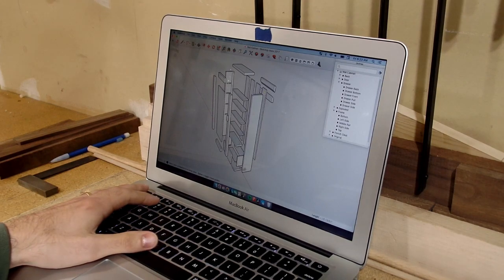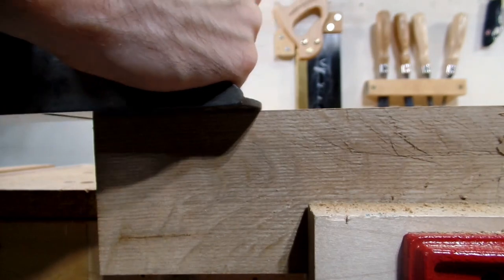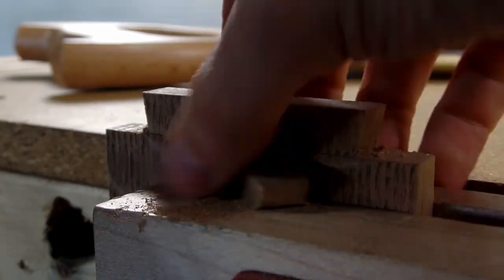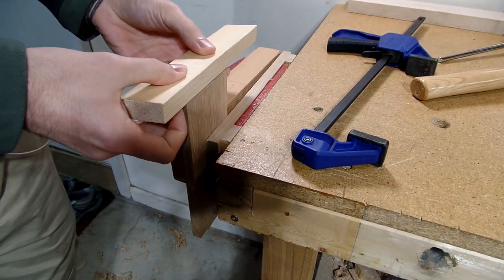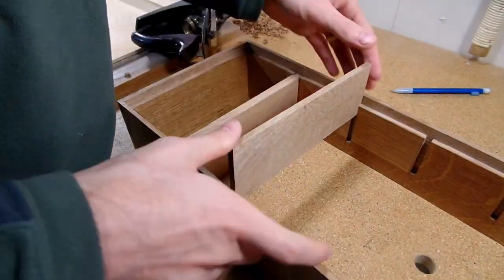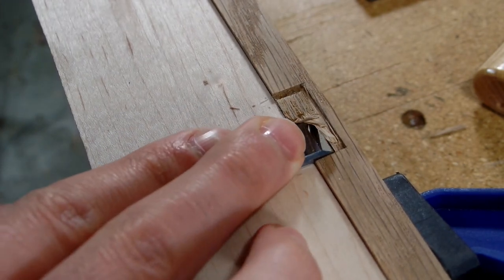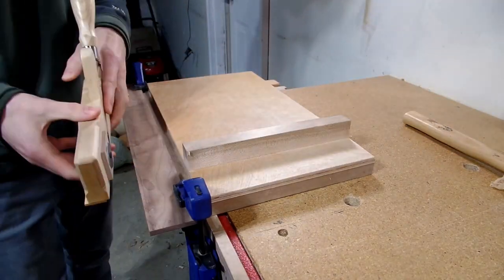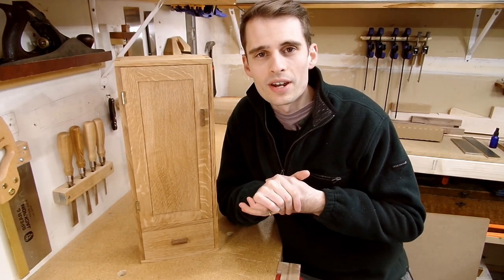Hand tools only: Building a wall cabinet | Building Tools to Build Tools to Build Furniture Part 5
It is finished! I'm excited to get to share the culmination of this series by using all the tools up to this point to build this hanging wall cabinet. I'm really happy with how it turned out and hope you like it too!

Here is the link to the Rob Cosman series I watched that helped me in building this cabinet:

 Japanese Saws:
- SUIZAN 9.5 Inch Ryoba Pull Saw (Amazon)
- SUIZAN 9.5 Inch Dozuki Dovetail Pull Saw (Amazon)
Chisels:
- Narex Richter Bevel Edge Chisel (1/4, 1/2, 3/4, and 1) (Amazon)
Mallet/Hammer:
- Thor Soft and Hard Face Hammer (Amazon)
Clamps:
- IRWIN QUICK-GRIP Clamps Set, 8-Piece (Amazon)
Sharpening:
- Ultra Sharp Diamond Sharpening Stones (Amazon)
Drill Press:
- Wen 4208 8", 5-Speed Drill Press (Amazon)

The above are tools I use for just about every project in the workshop and come highly recommended!